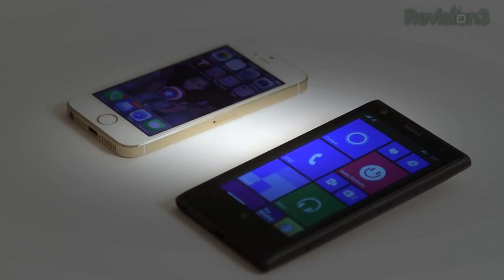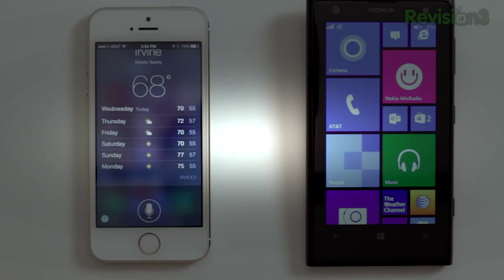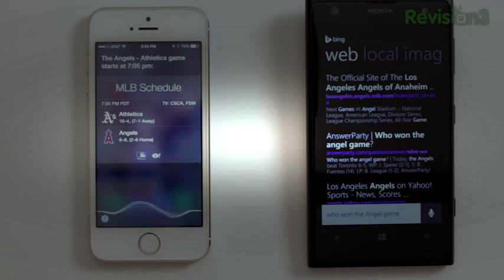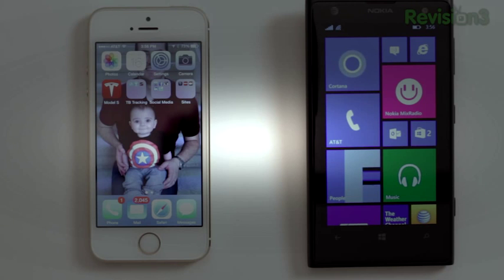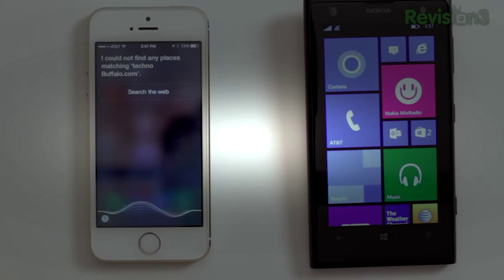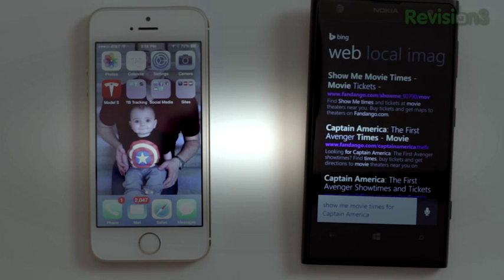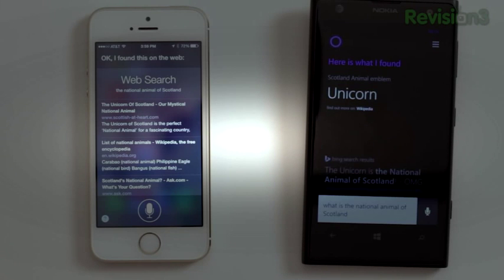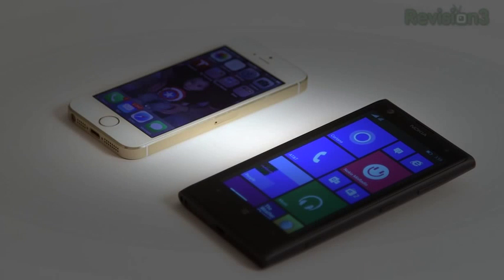Cortana vs. Siri: Battle of the Digital Assistants | BTechVision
Cortana vs. Siri: Battle of the Digital AssistantsJoin the club the Comedian Cortana is the next big digital assistant, borne out of the famous sci-fi universe of Halo. As a first generation technology, the engineering behind Cortana is rather impressive, and a great addition to the Windows Phone ecosystem. Better late than never, we always say. Of course, when you're the new girl to any party, you'll immediately be judged against your peers. So we did just that with Apple's Siri, seeing how the two stacked up in a head to head battle. How does Cortana stack up?